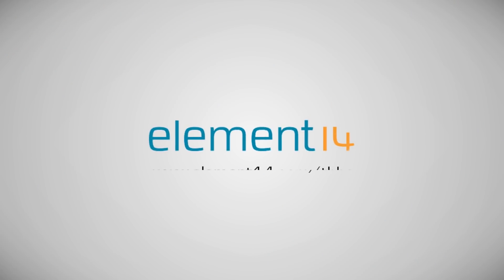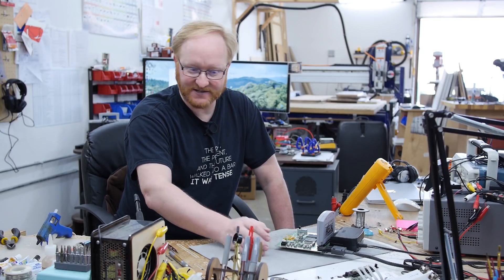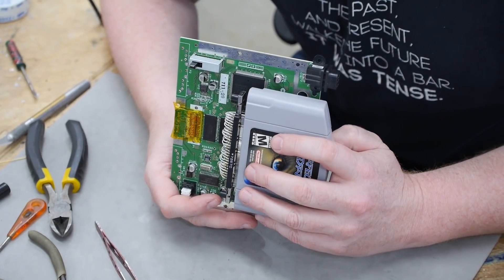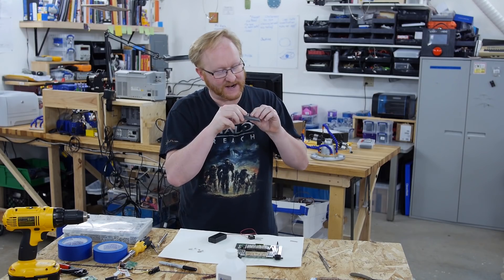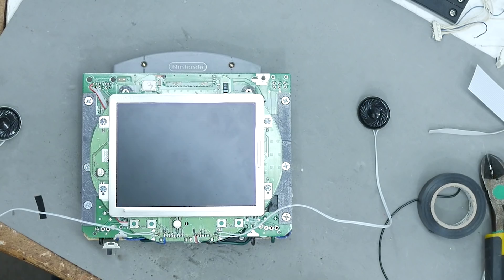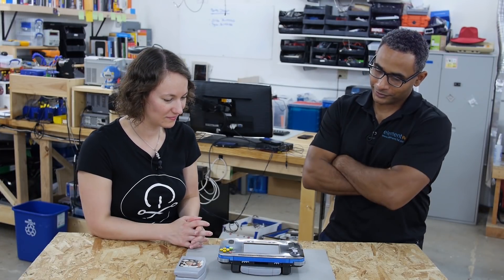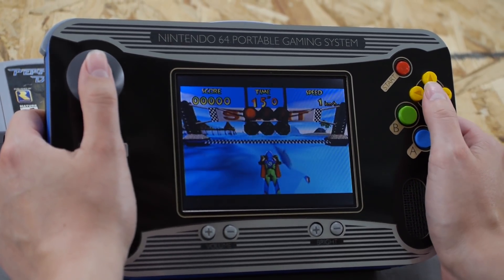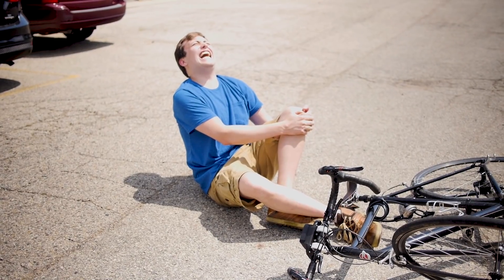N64 Portable: It's Alive!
The N64 Portable has become the bane of Ben’s existence. Now, to the unrestrained delight of Karen, Ben finishes his N64 portable project.

In search of help for his N64 Portable, Ben took it to the Midwest Gaming Classic 2017, which takes place in Milwaukee every April. There, he was united with some former Ben Heck forum members who have done a lot of work with the N64 in the past.  There he leveraged their extensive experience with wiring the jumper pack. N64 used a short-lived form of RAM called RAMBUS where chips sat in series and had a terminator at the end of the chain (kind of like SCSI)!

The length of the wires affected how the RAM bus was terminated so they took the original jumper pack and carefully wired it directly to the motherboard with it lying flat. This gives Ben the low profile he needs to use the original jumper pack and give him the best chance to succeed. The N64 expansion pack is detected so he knows this is working. The old N64 had a pair of 2 megabyte RAM chips on it. You can remove those and install a couple of 4 megabyte RAM chips.  This basically gives you the expansion pack built in.

Ben works on rewiring the cartridge as he did before.  He also plans on using chunks of copper to improve the heatsink. He’s going to need to measure to find the empty spots, measure the height of the chips, as well as the thermal pads. He can then CNC mill a custom copper heatsink to bolt onto the board for maximum heat dissipation.  He’s also got some really tiny fans to move some air around.  The RAM actually gets hotter than the CPU/GPU. It runs fast to make up for the narrow bus width (9 bits).
Ben goes to work on desoldering and rewiring the cartridge slot. He’s getting closer to desoldering the cartridge slot, he’s removed the metal shielding so the only thing holding it in place are the data pins themselves. He uses tweezers to see if the pins can be moved. If they can be moved that means it’s been completely desoldered. He can then work on the transfer to the new board.  Once he gets it switched over he’ll make sure the cartridge still works.  He can then begin work on the heat sink.

Ben rewires the previously assembled cartridge slot and check to make sure that the game still loads and the expansion pack is detected. Once that’s done, Ben goes to work on placing the heat sink.  He runs a 20 minute check to see if the heat sink is doing its job. The heat sink fins he’s added increase the surface area and gives air an opportunity to pull away heat.   He then goes to work on designing and assembling the fan mount.  Cooling requires someplace for the warm air to go, and a way for the cool air to come in.

To assemble the battery board, he takes a PCB and makes marks on back of it to indicate where the 3D printed fan assembly is.  He uses the empty space to rebuild the power circuitry. He places four 3.7 volt cells on top of the unit.  He uses 18650 Li-Po batteries to power the unit. Having 7.4 volts in parallel will provide longer battery life.

Ben goes with a 5” Playstation 1 LCD, ironically because of his history with the Nintendo Playstation Prototype!  Sony probably liked 7.4 V because they were an early adopter of Li-Ion which scales in multiples of 3.4 V.  The screen has an audio amplifier built into it. The unit is almost complete except for the speakers and the game controller.  He puts the finishing touches on the case redesign and the controllers.